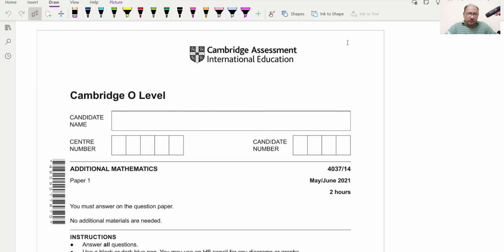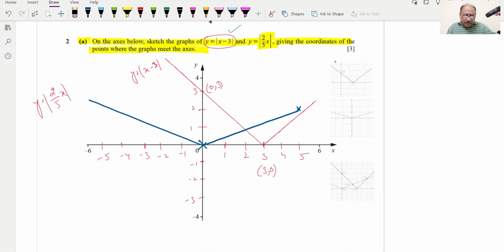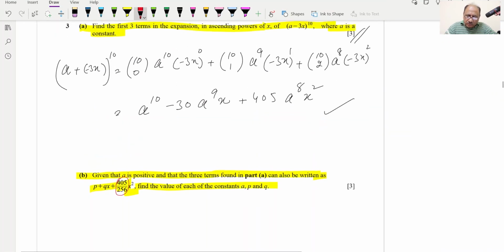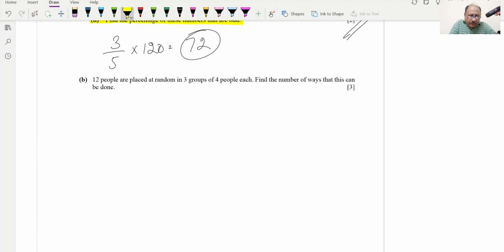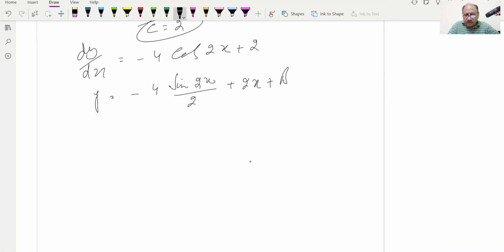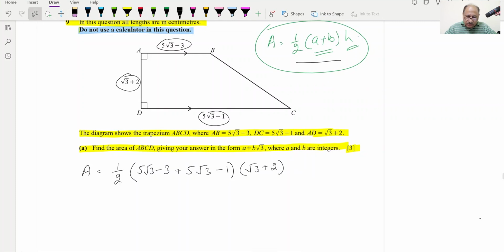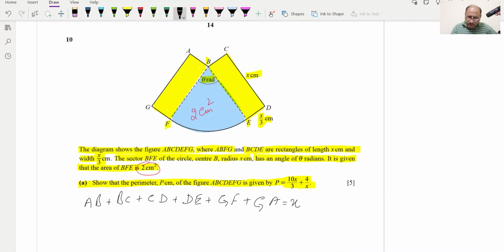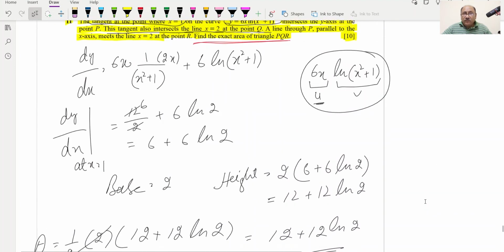4037/14/M/J/21 | Worked Solutions | 2021 IGCSE Maths Paper #4037/14/MAY/JUNE/2021 #4037